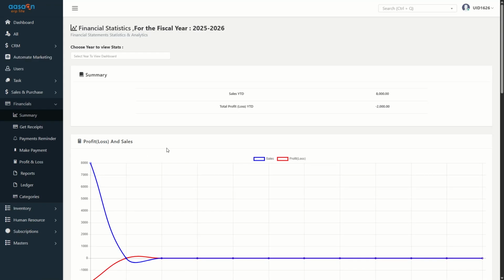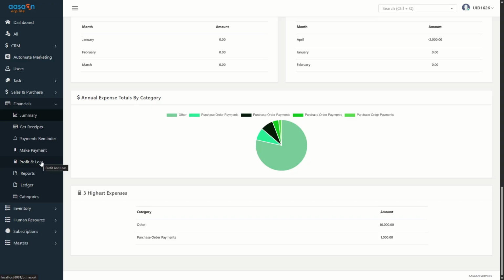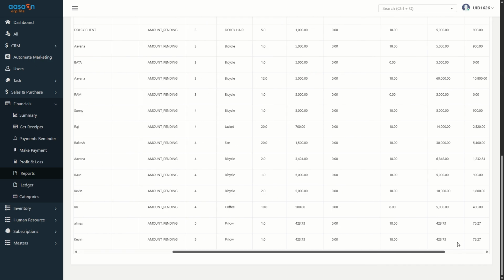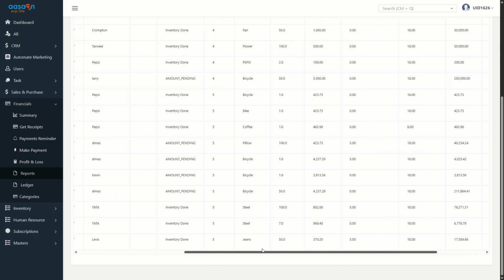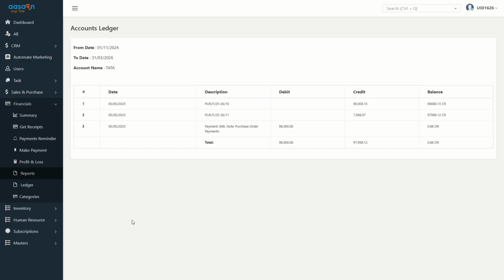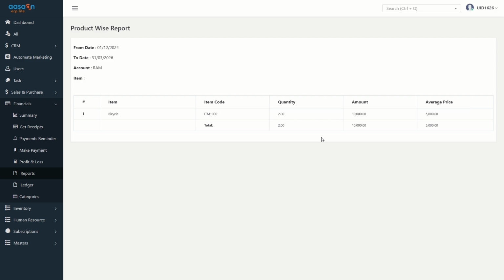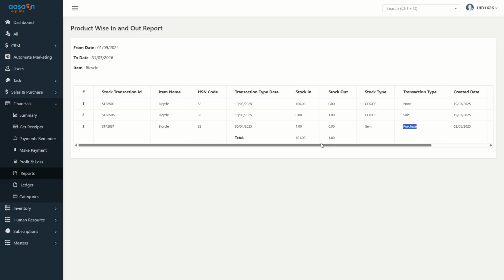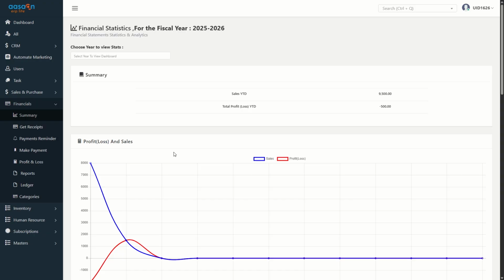Financial Reporting | Aasaan ERP Lite Training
Learn how to generate accurate, real-time financial reports with Aasaan ERP Lite — your smart business companion. In this training video, we walk you through key financial reports like Profit & Loss, Balance Sheet, Trial Balance, and more, all within Aasaan ERP Lite’s user-friendly dashboard.

What you'll learn:

How to access and customize financial reports

Understanding key financial metrics

Exporting data for analysis

Ensuring compliance and audit-readiness

Perfect for:
Business owners, accountants, finance teams, and anyone using Aasaan ERP Lite to stay on top of their numbers.

Start making smarter financial decisions today.